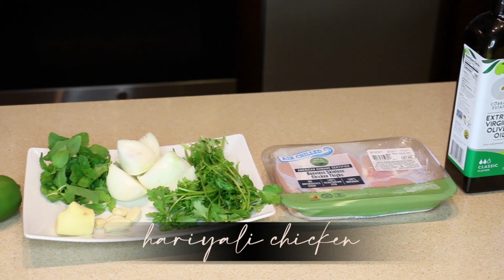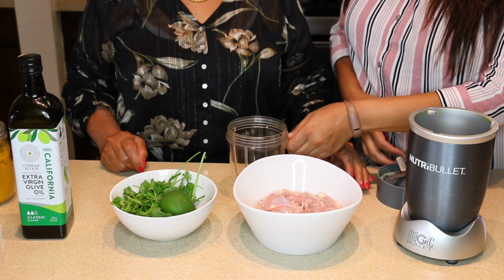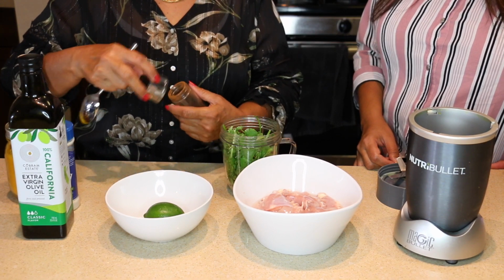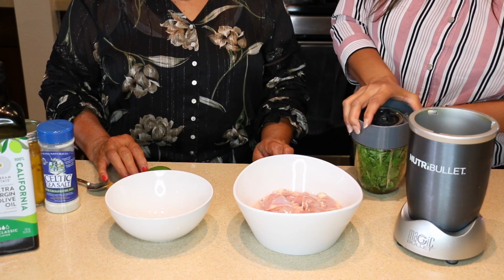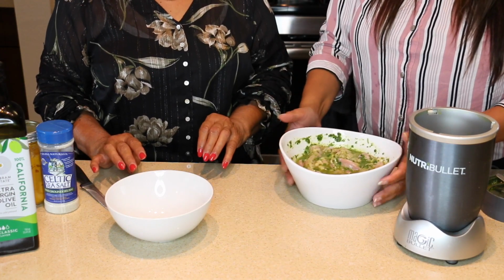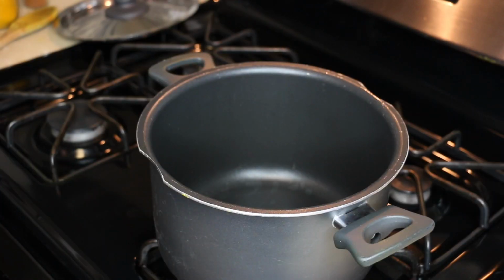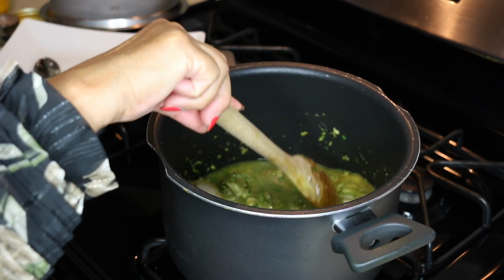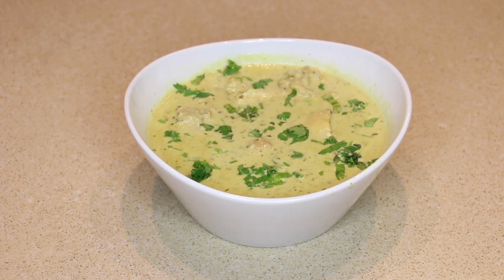AIP Indian Green Curry Chicken Recipe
Chef Mom to the rescue today! We're cooking up an AIP Indian green curry chicken recipe for ya. Also known as Hariyali chicken. Sooo delicious!

The HAIR GROWTH INTENSIVE program is now live!! Click the link to find out more about how I can help you with your hair growth journey:

IN THIS VIDEO:
Olive Oil

Celtic Sea Salt (one of the best kinds of salt you can use)

Mason Jars

Supplements:
Iron

Vitamin D

L Glutamine

Book:
The Paleo Approach by Dr Sarah Ballantyne